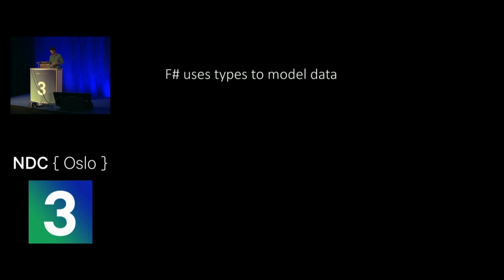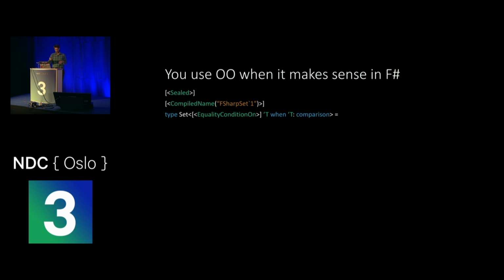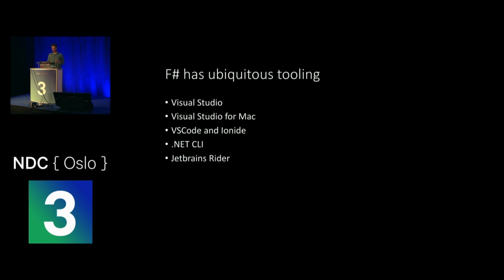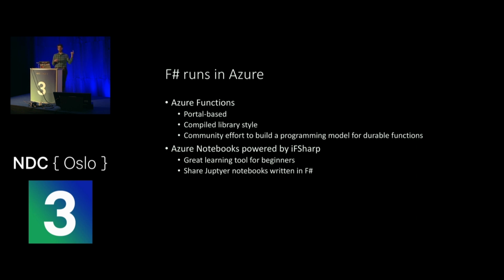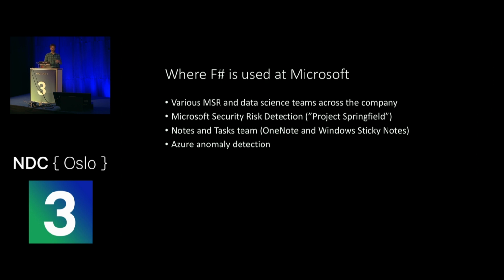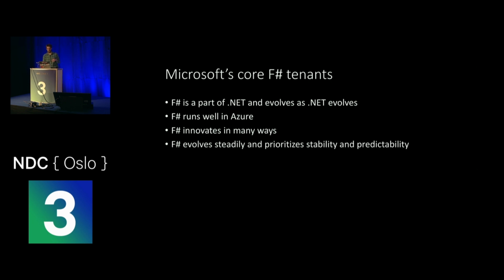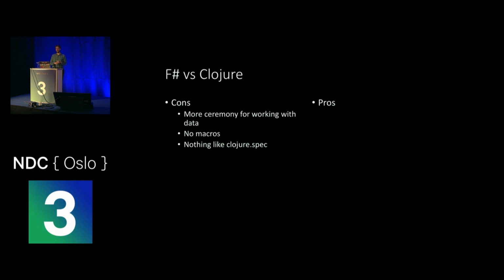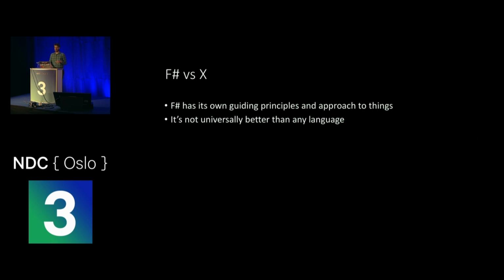Why you should use F# - Phillip Carter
F# is a functional programming language that runs on .NET. It is a perfect fit for developing backend services on .NET Core, modeling complex domains, and dealing with difficult data access problems. In fact, it powers the backends of some of our top customers in Azure!
In this talk, we'll introduce F# on .NET Core while walking through its benefits, talk about the excellent support it has across multiple tools, and show how it's a perfect fit for your next backend service. Come see what F# has to offer you!